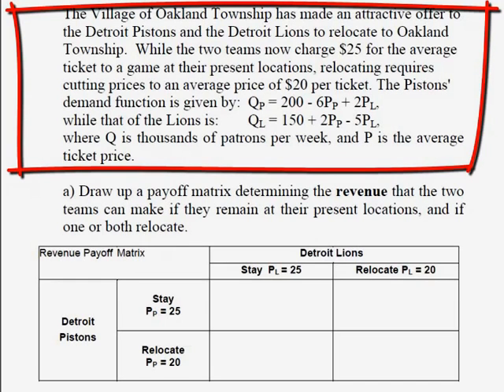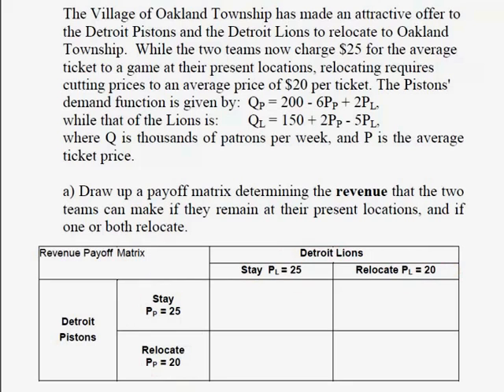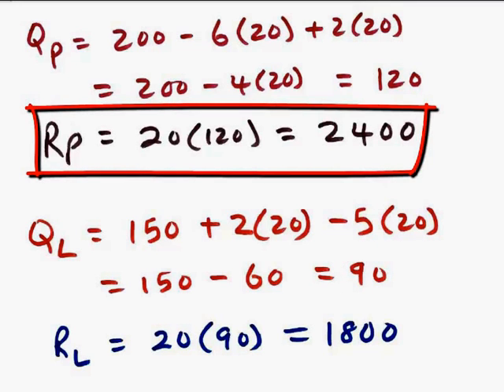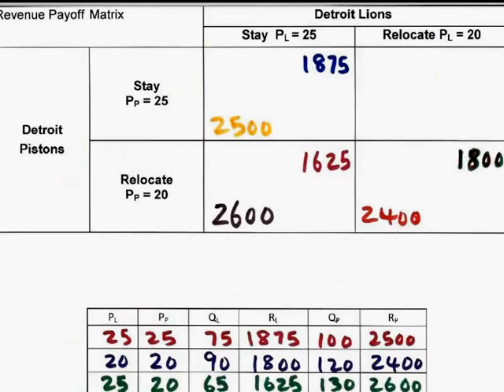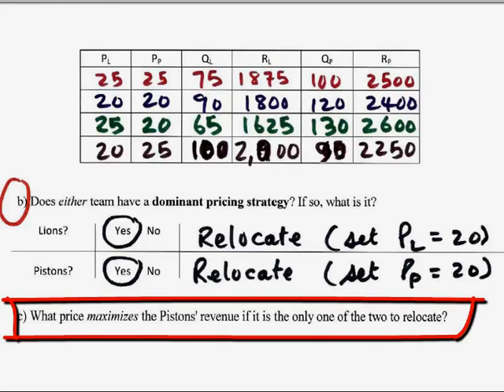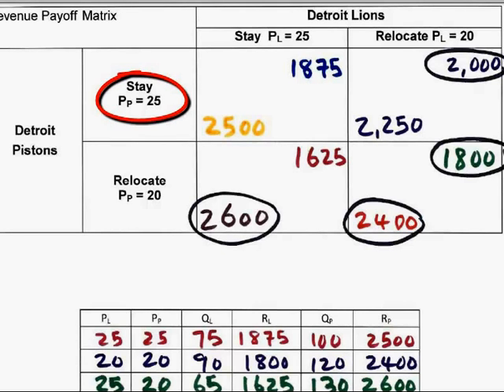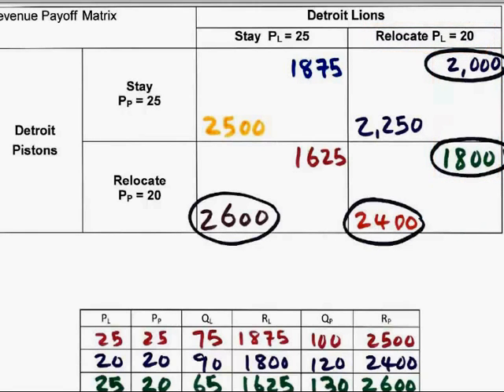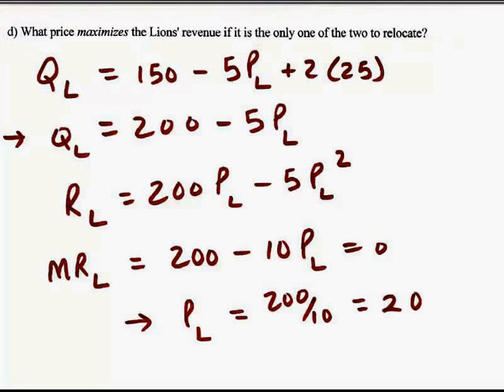Revenue Game Analysis: Lions vs Pistons